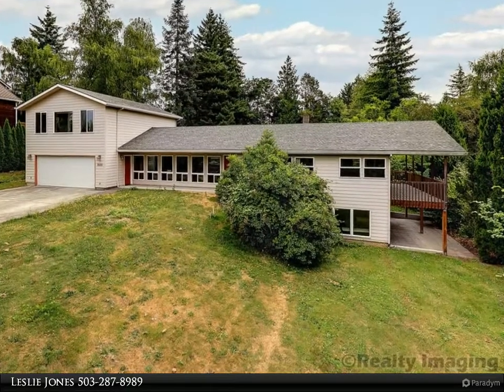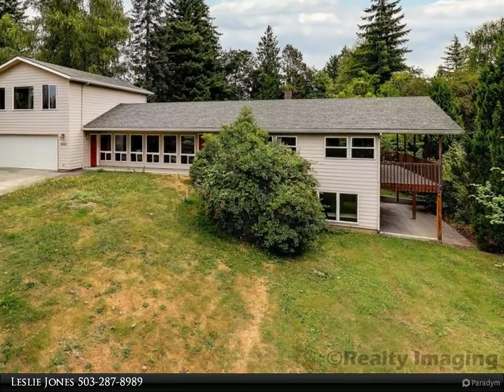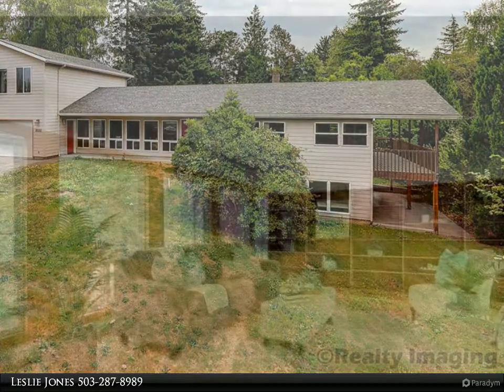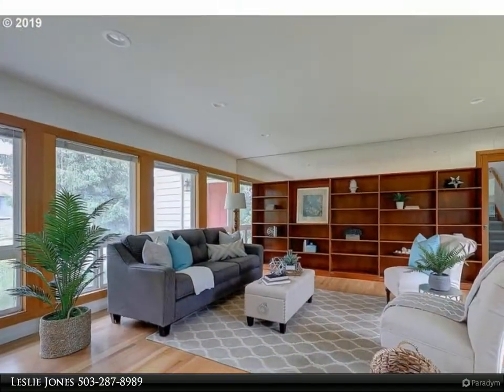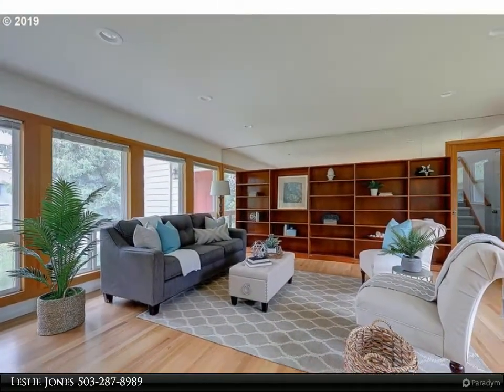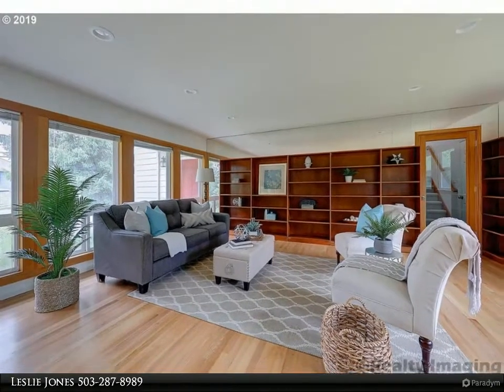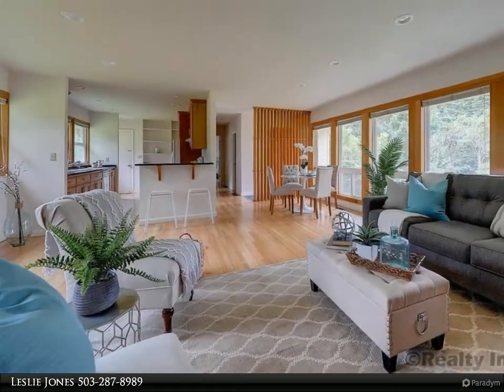2030 NW 113TH AVE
Spacious mid-century home on large lot. Gleaming hardwood floors, updated kitchen with quartz counters, and baths, master suite with deck, huge daylight basement ready to finish. Suite above garage potential ADU or home office? Three full baths. Electric furnace with heat pump, two hot water heaters, attached double garage.Landscape this large lot to your taste or look into developing more housing. 26136 sq ft lot, zoned R-6.

Leslie Jones
RE/MAX equity group